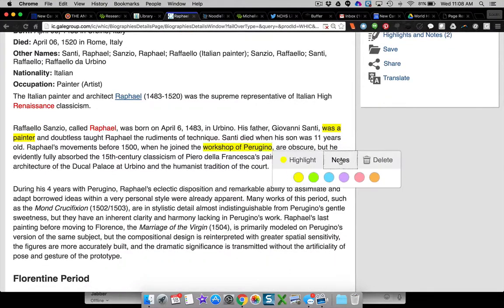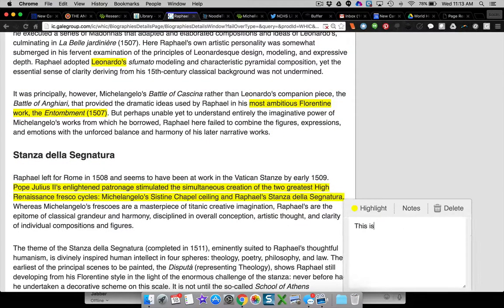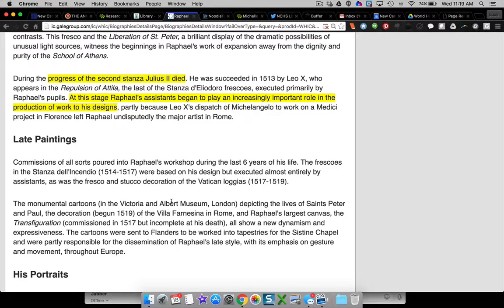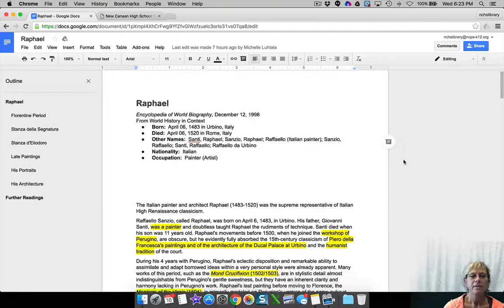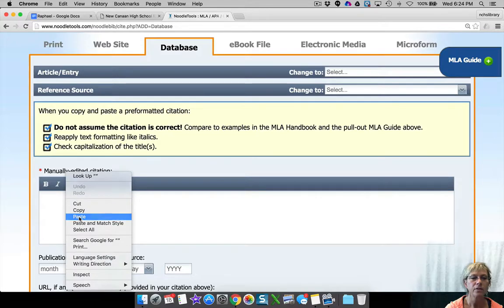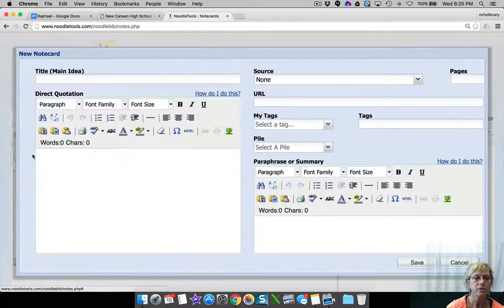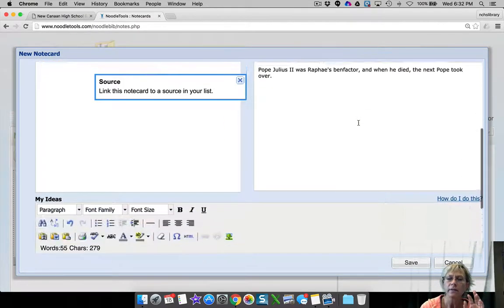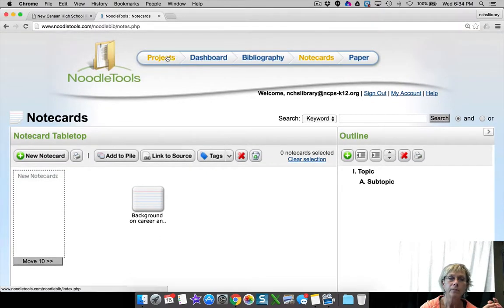Renaissance notes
I think this is officially my WORST tutorial EVER! It is in desperate need of an editing overhaul, but I promised it at 7PM, so here it is. Long, sloppy, but it will walk you through what you need to know.